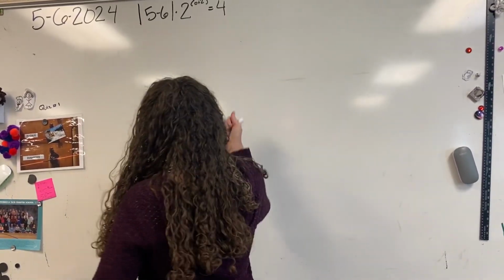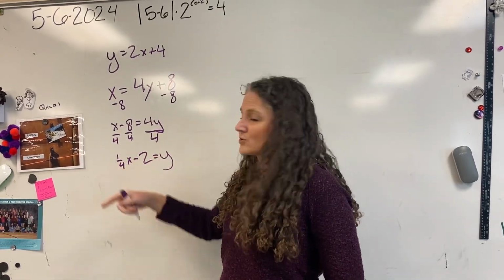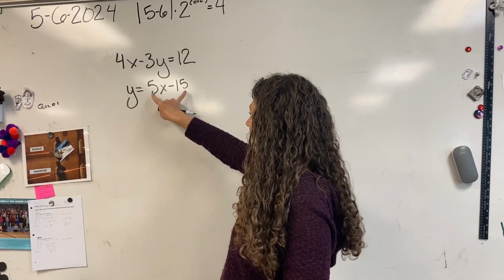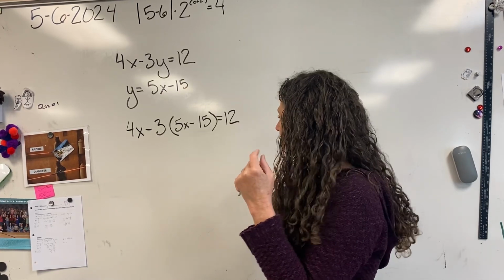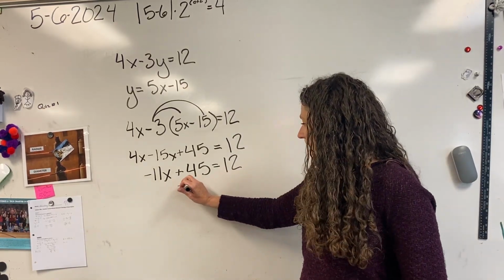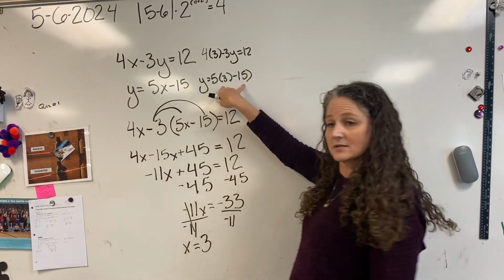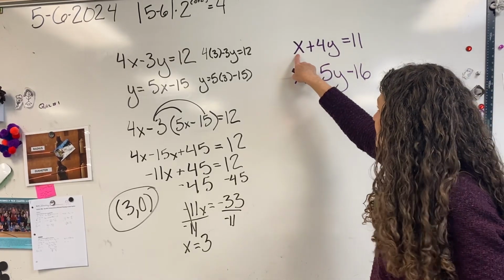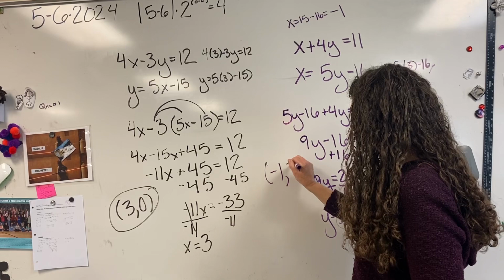Solving Systems of Equations with Substitution